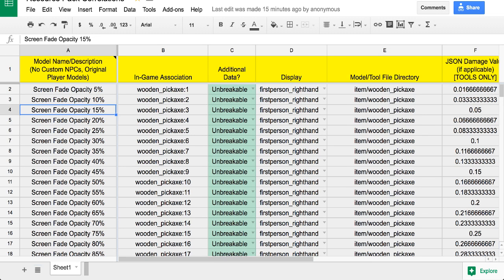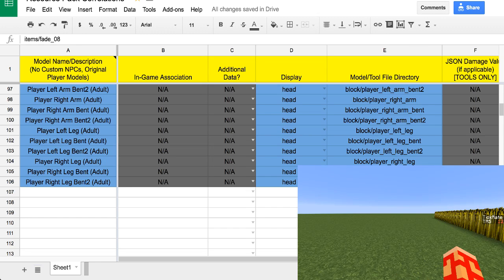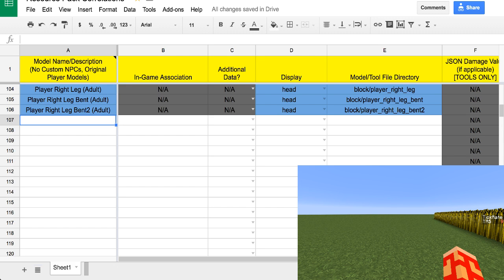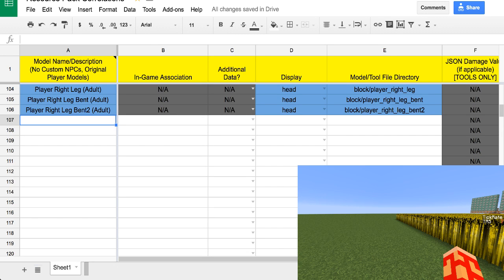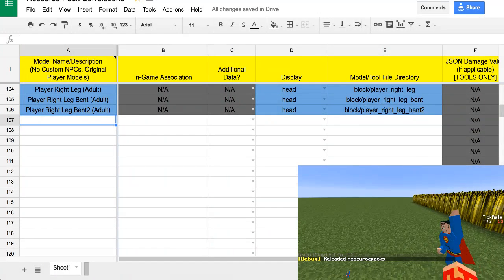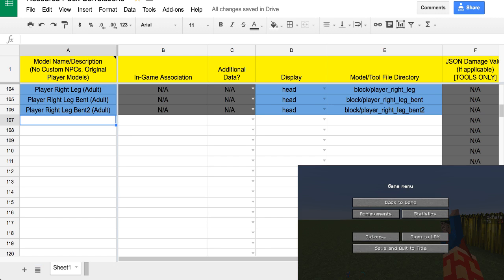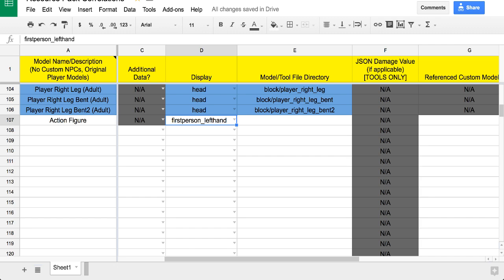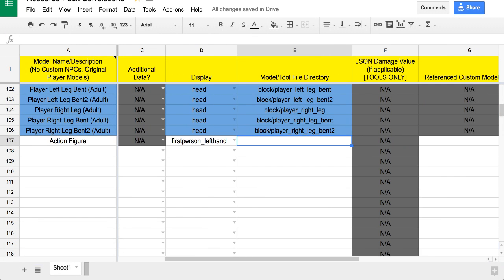Working on "Wesley" (Part 1 of 2)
I'm doing some relatively Spoiler Free work on the adventure map I'm making with Jragon014, "Wesley."